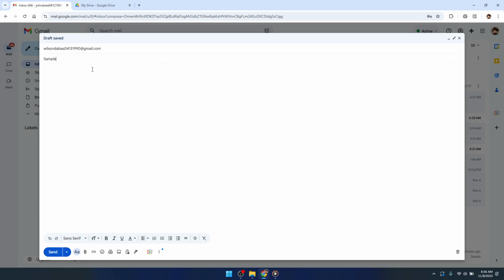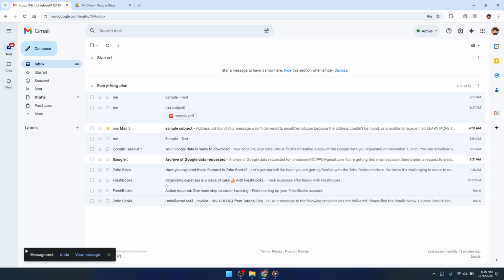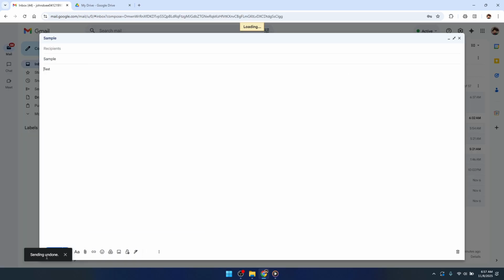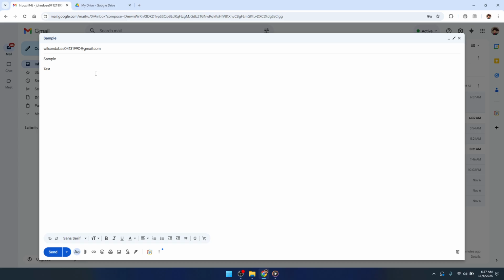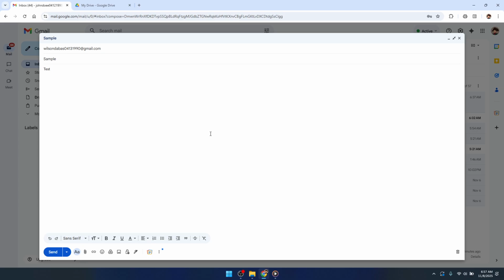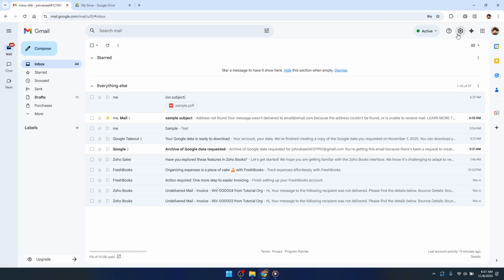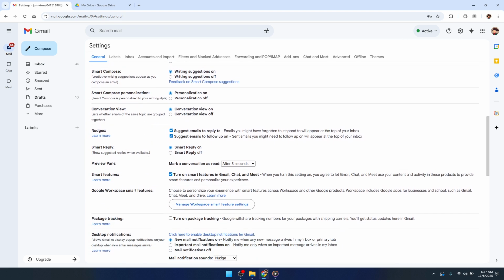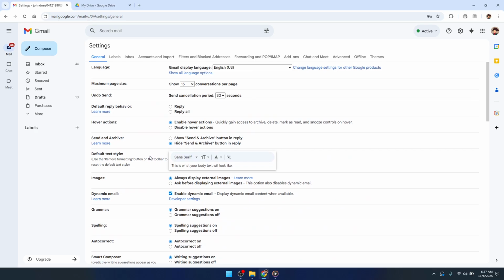How To Recall A Sent Gmail [2025 Guide]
In today's video we cover: recall sent email, Gmail tips, email recovery, undo sent Gmail, Gmail settings, email management, Gmail features, email troubleshooting, recover Gmail messages, Gmail help, email tips, how to use Gmail, Gmail tricks, email productivity, send email back, Gmail advice, email hacks, manage sent emails, email recall tutorial

-Google Drive
-Google Meets
-Google Sheets
-Google Chrome
-Google Forms
-Google Gmail